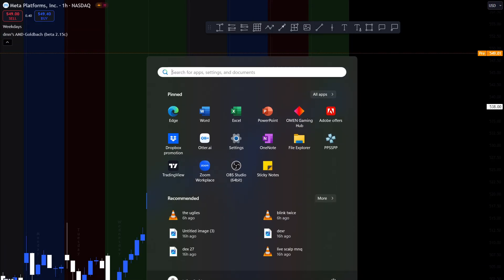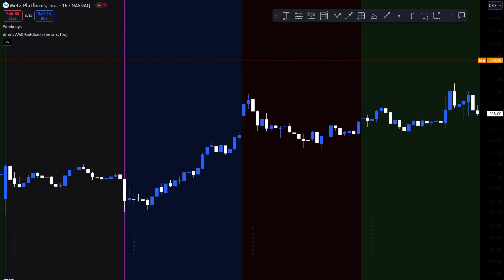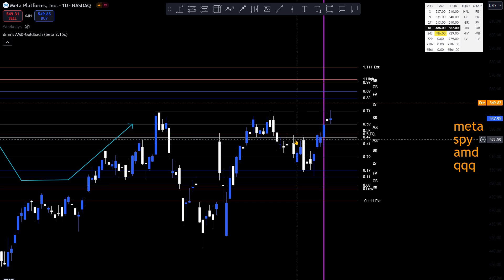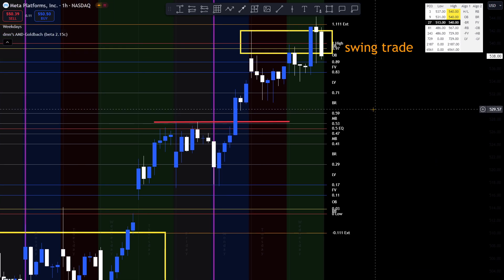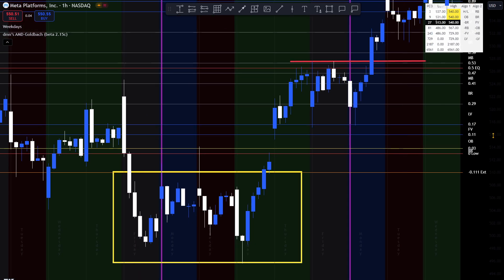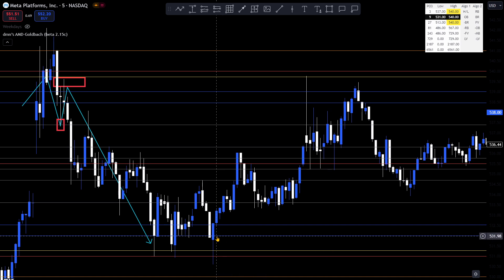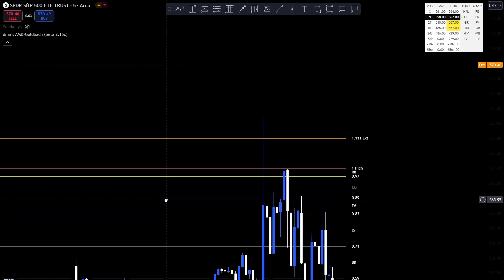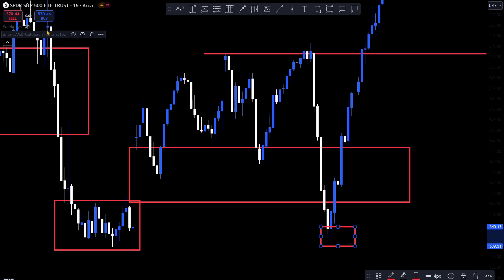SPY/META BREAKDOWN VIA GOLDBACH LEVELS 9/19/24 NDOG+NWOG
HOW TO TRADE SPY/META. FIND OUT HERE. LECTURE BY JAY :)
IF YOU WOULD LIKE TO JOIN MY PRIVATE DISCORD AND MEET MY OTHER STUDENTS AND TRADE WITH US , SEND AN EMAIL. PAID DISCORD.
Futurefiretrading @ gmail

The content of this video is for informational and educational purposes only and should not be considered as financial advice. Trading forex, stocks, and other financial instruments involves substantial risk and may not be suitable for all investors. You should carefully consider your own financial situation, risk tolerance, and investment objectives before engaging in any trading activities.

The information provided in this video reflects my personal opinions and experiences, which may not necessarily align with your own. Past performance is not indicative of future results, and there are no guarantees of profit. Always do your own research and consult with a licensed financial advisor or professional before making any trading decisions. assume no responsibility for any financial losses or gains incurred as a result of using the information provided in this video. By watching this video, you agree that you are solely responsible for any financial decisions you make.